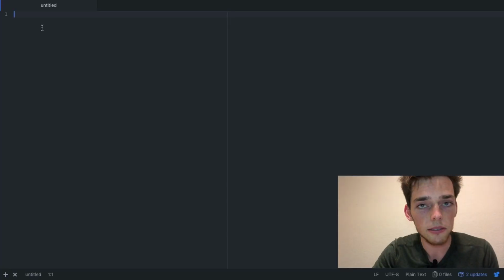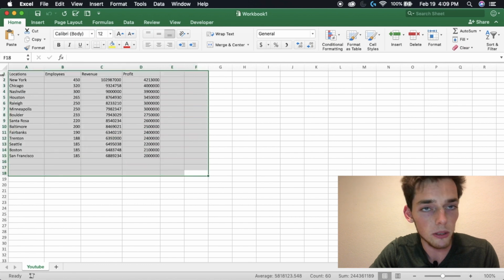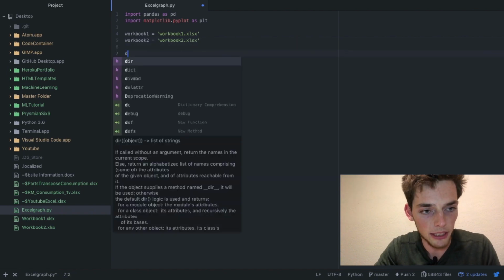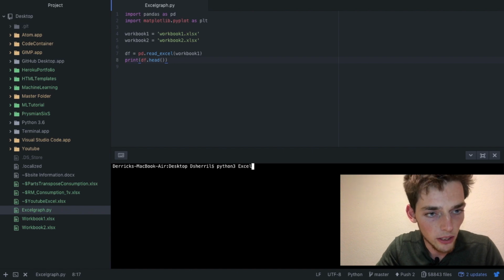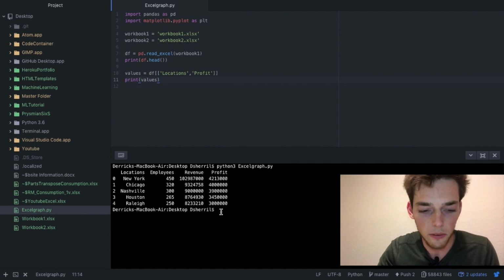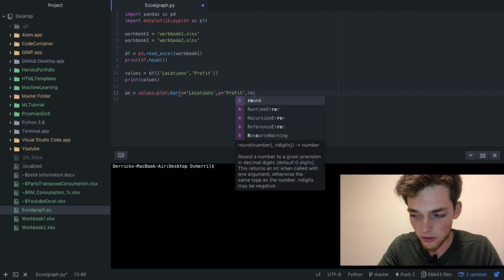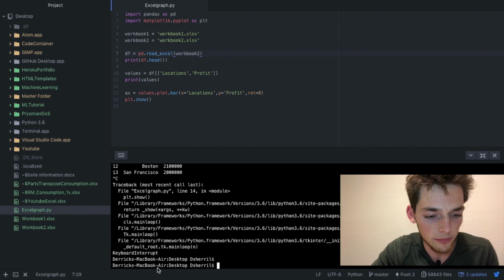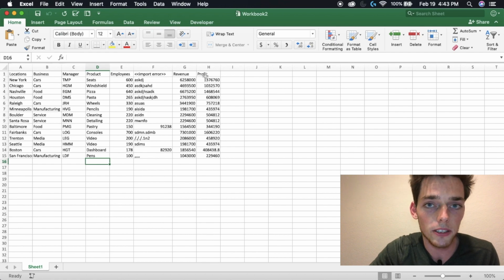Graph Multiple Excel Worksheets with Python - Five Minute Python Automation Scripts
** Five Minute Python Tutorial **

Create Graphs across numerous Excel spreadsheets using one Python script that you can make in five minutes.  Easy to automate and include into other algorithms.

Requirements:
Python
MatPlotLib
Pandas

Packages I often use in Python tutorials:
-Pandas